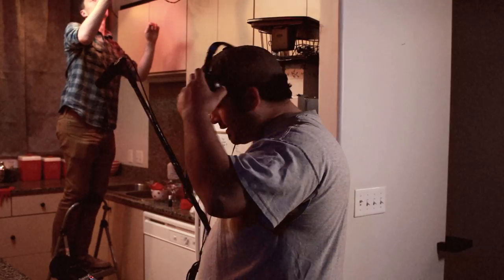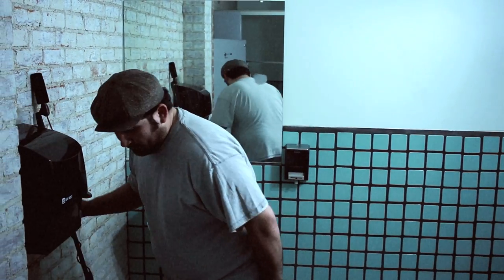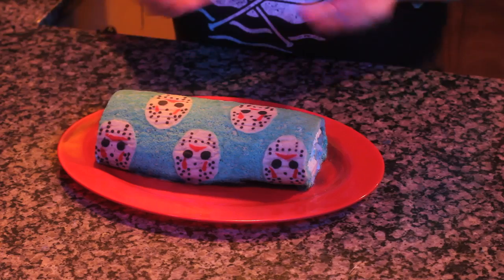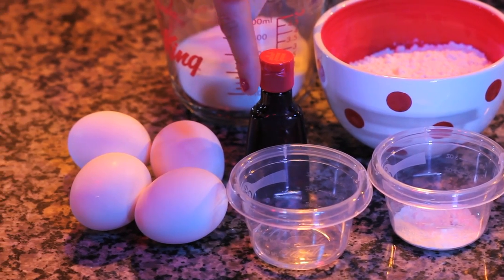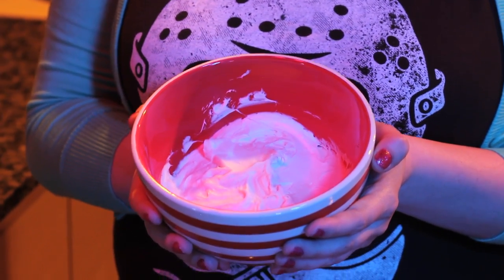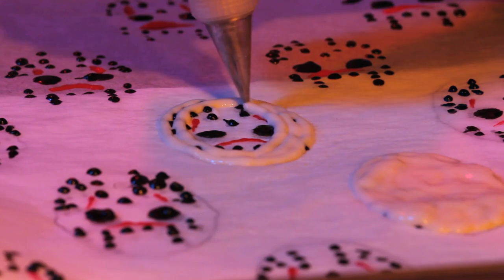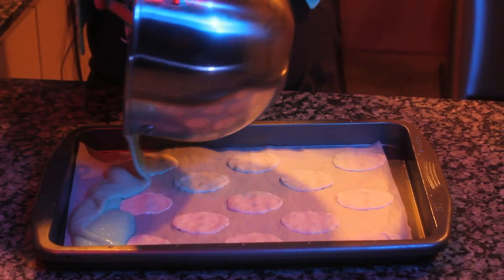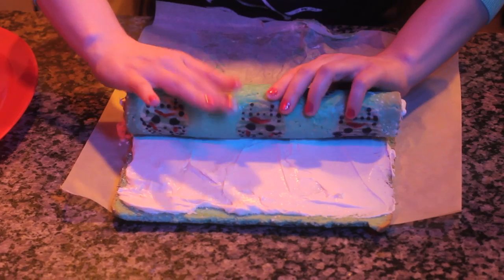Jason Voorhees "Friday the 13th" Camp Crystal Cake – Horror Patterned Roll Cake Recipe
"You see, Jason was my son, and today is his birthday..."

Friday the 13th traditionally gets a bad rap, but for horror fans, it's just another excuse to celebrate our favorite machete-wielding maniac.

Learn how to make this easy "Friday the 13th" Camp Crystal Cake with a yummy campfire treat inspired Toasted Marshmallow Filling. Don't be intimidated by the Jason Voorhees hockey mask design on the cake – it's the easiest part of the recipe! If you can trace a picture, you can make this cake...and as always, both the recipe and the template have been provided for you!

NOW AVAILABLE ON SCREAMBOX!

halloween recipe, halloween cooking, horror recipe, horror food, jason voorhees, friday the 13th, camp crystal lake

NEW: ""The Stuff" Marshmallow Cheesecake